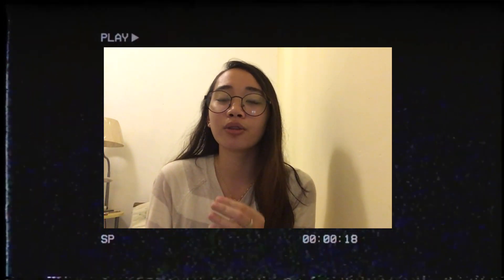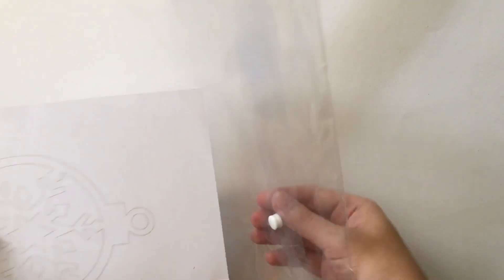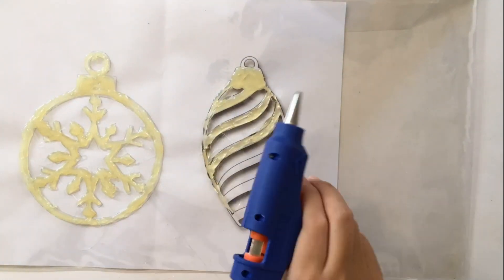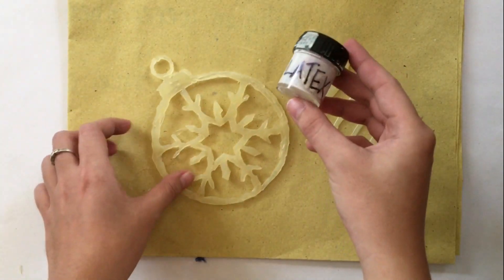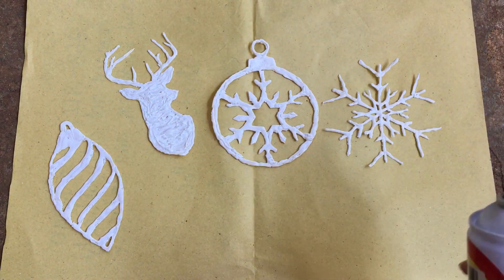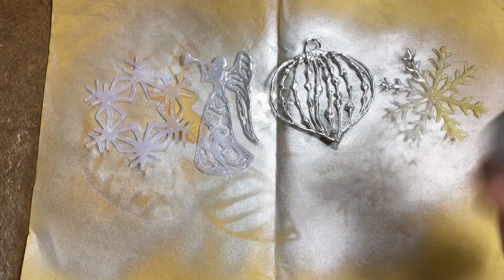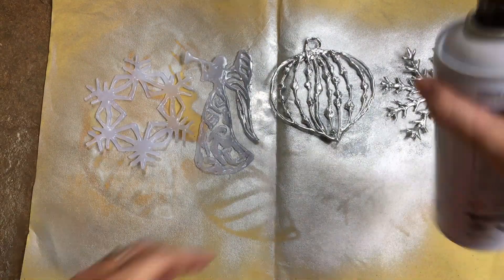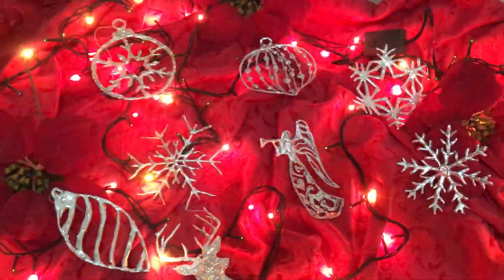DIY Christmas Decorations/Ornaments (using hotglue) 🎄| withJoshvy🌻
Henlo everyone! Let's get into the Yuletide Spirit by making these very cute Christmas Ornaments. Merry Christmas, folks!

For this diy project all you're gonna need are the following:
1. Glue gun and Glue sticks
2. Christmas stencils
3. Plastic envelope (your friend will do)
4. Silver spray paint
5. Latex white paint (optional)
6. Scissors ✂️
7. Thread

For better reso watch in HD. :)